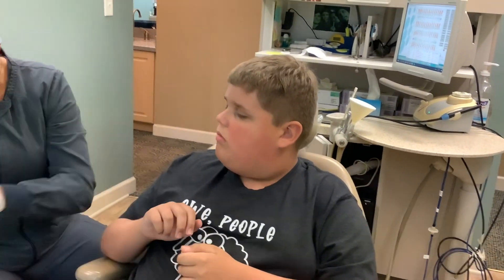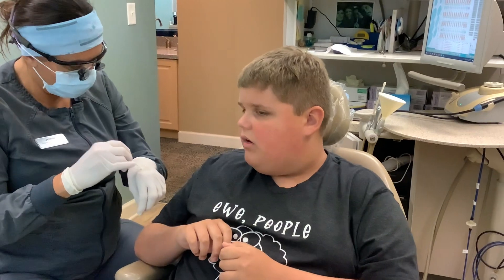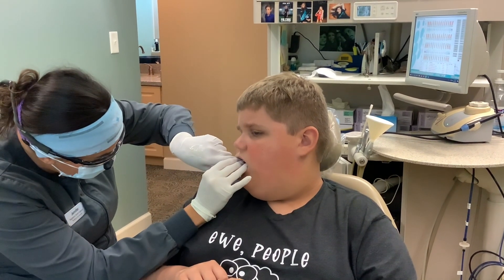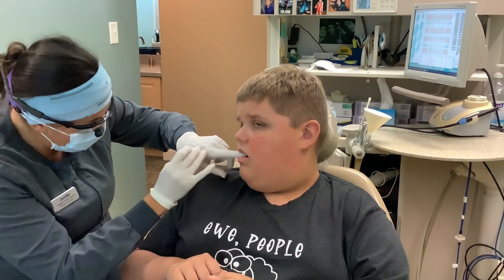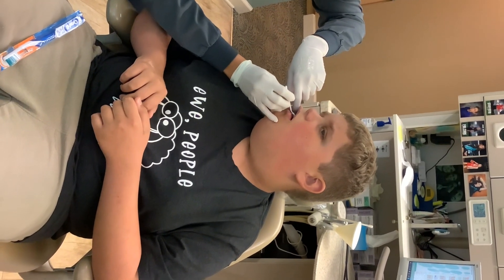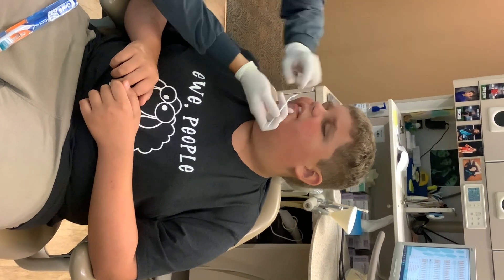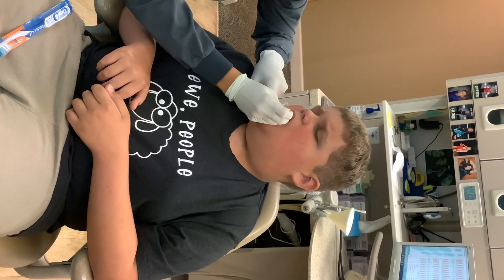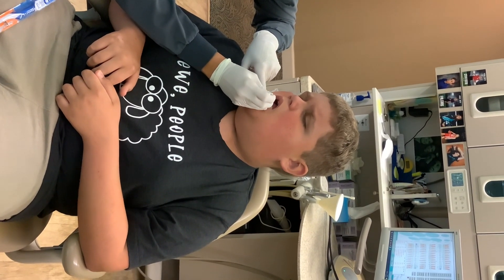Brody watching the opening to casino